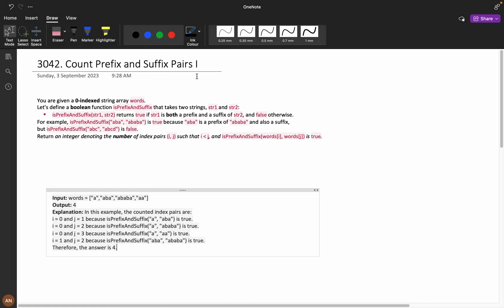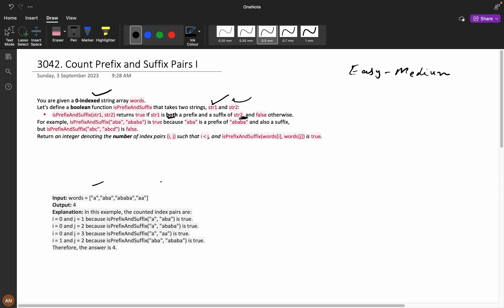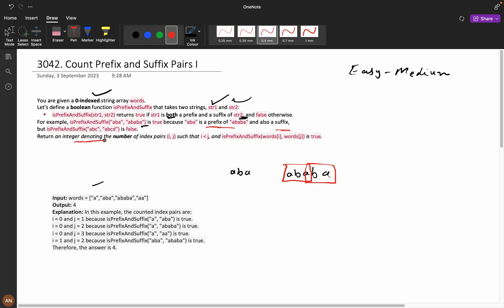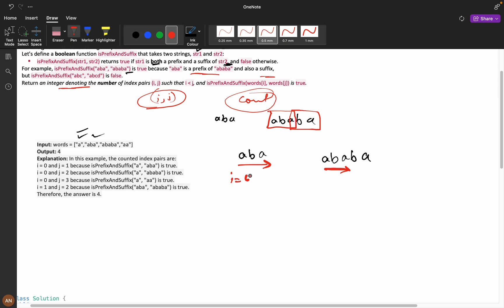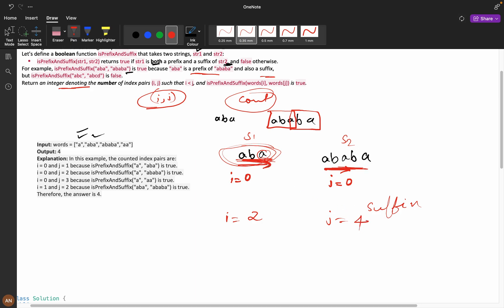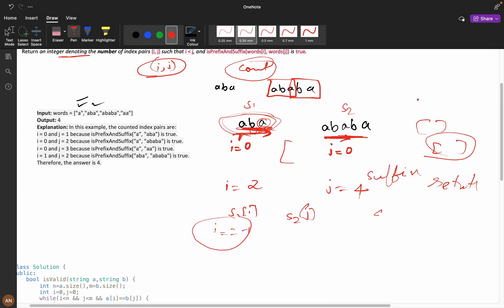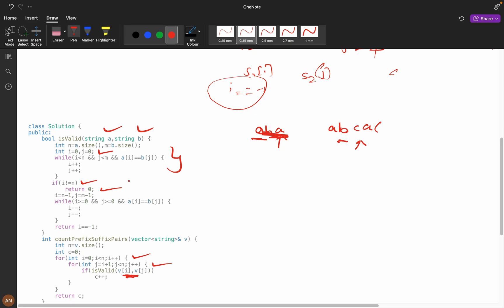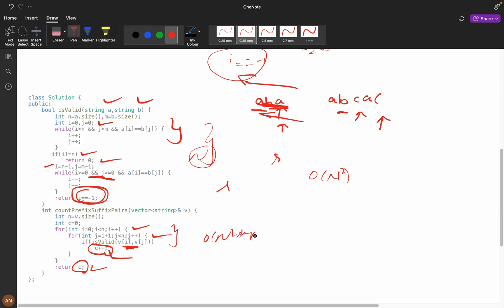3042 Count Prefix and Suffix Pairs I || Forward + Backward iterations ✅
1.Consistency: How I solved 550 LeetCode problems in 2023 by dedicating an average of 30 minutes on weekdays and 2 hours on weekends.
2.How many days should you dedicate to studying Data Structures and Algorithms?
3.The importance of system design in interviews.
4.How service-based companies contribute to your early career.
5.How to break down your goals and achieve them step by step (Progressing from Service-Based roles to FAANG companies)
6.FOMO (Fear Of Missing Out).